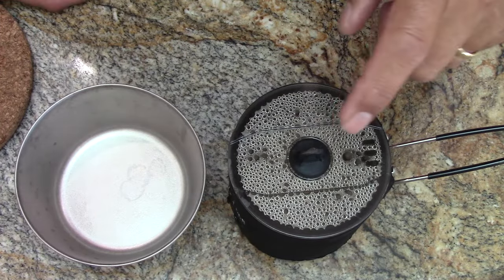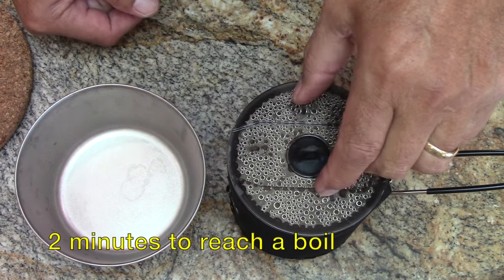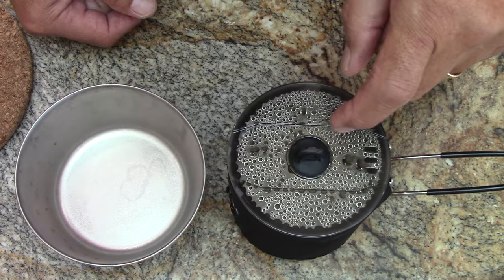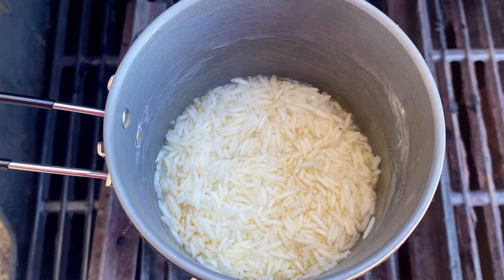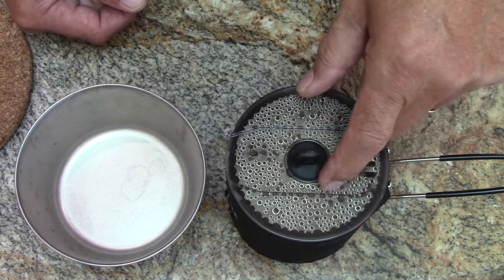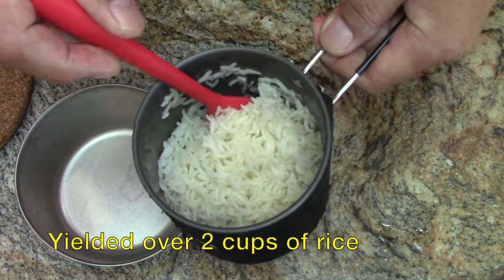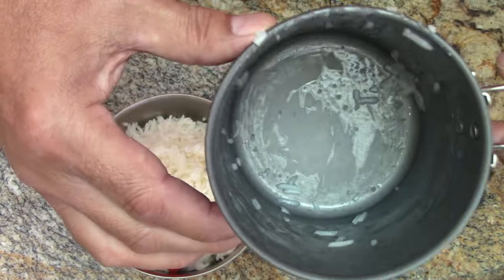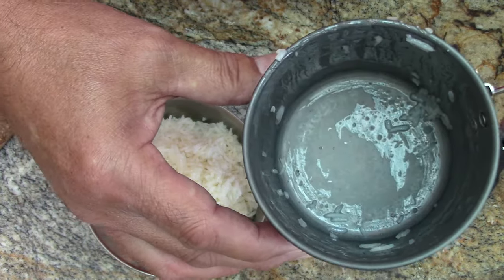Cooking Rice using a Heat Exchange Mug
If your Heat Exchange Cooking System can simmer, then you safely make rice while backpacking!  It's easy, and fresh rice taste superior to Minute rice and rehydrated rice.